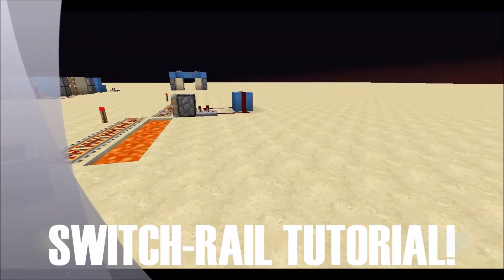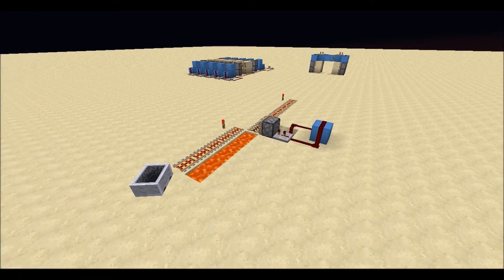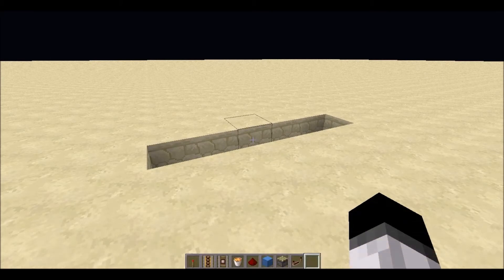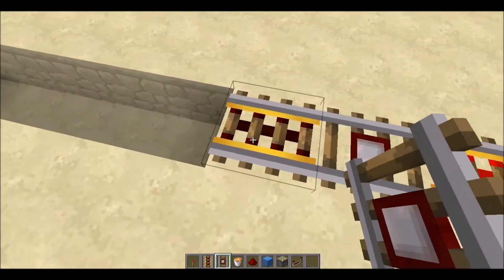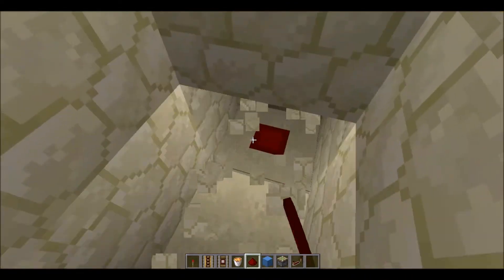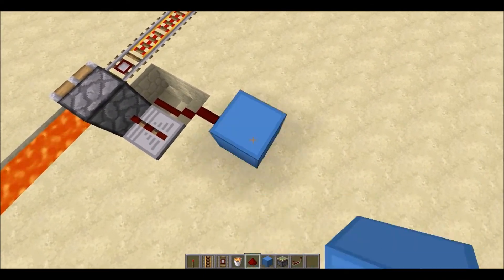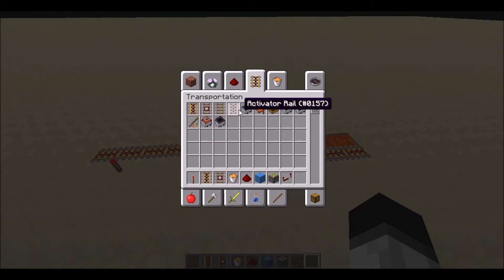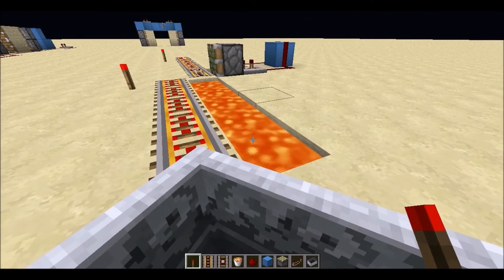[Redstone Tutorial] Switch-Rail PRANK Tutorial - EASY!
It's time for our 5th redstone tutorial!
Today I show you a nice little trick to pull on your friends, that will be sure to scare them on their minecart track!